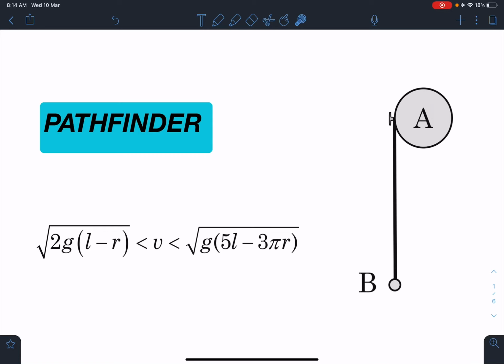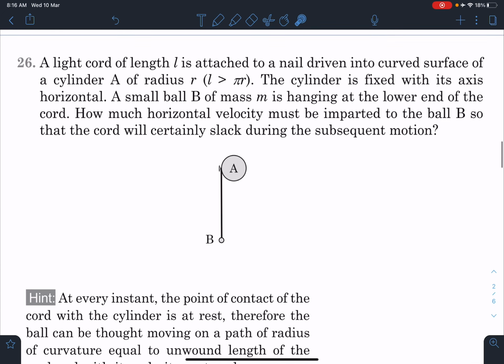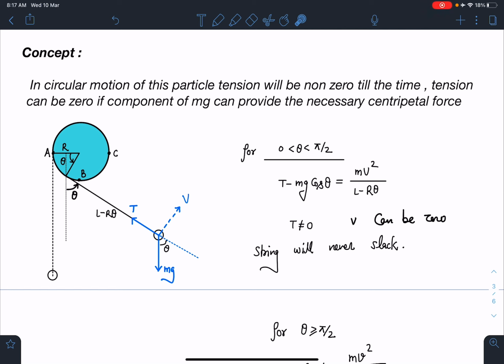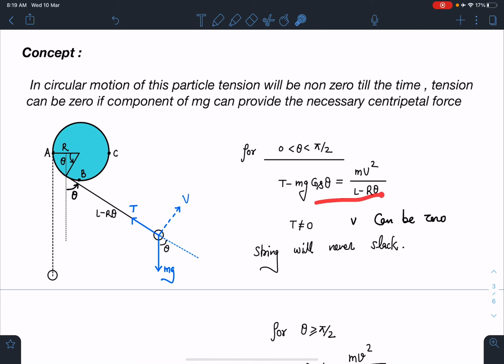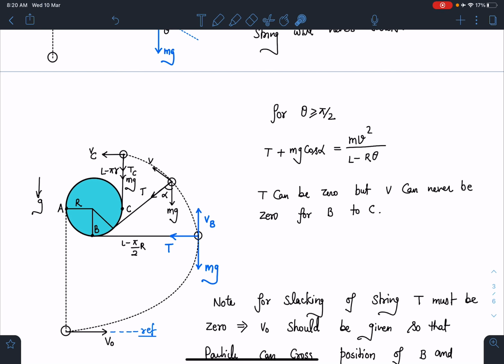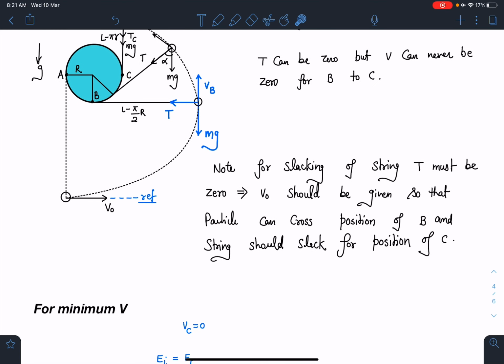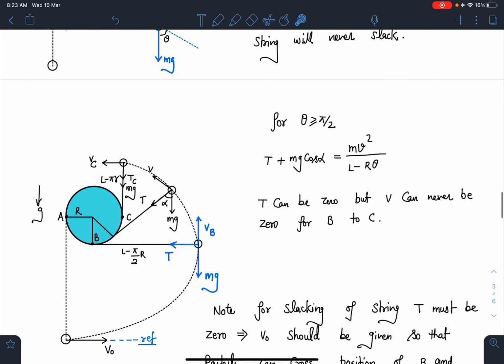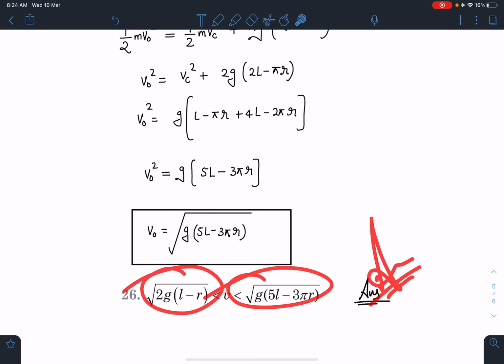[JEE ADVANCED] VERTICAL CIRCULAR MOTION OF SIMPLE PENDULUM OVER A CYLINDER [ PATHFINDER]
This problem is  a challenging problem in school physics it is taken from the book pathfinder . In this problem we will calculate the range of velocities for which tension in the string will be zero somewhere in the path . Such creative problems will invoke unique ideas in physics students which will enhance the aptitude required for JEE ADVANCE , PHYSICS OLYMPIADS and other similar exams worldwide.